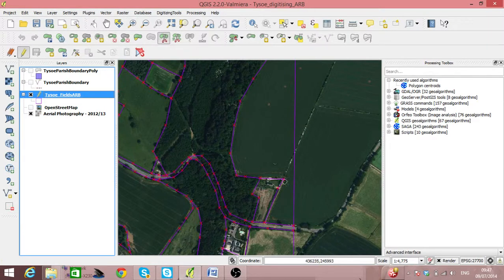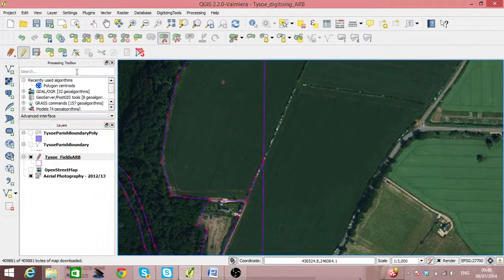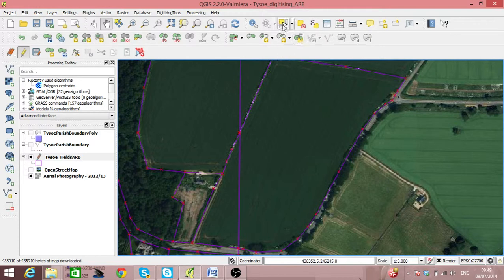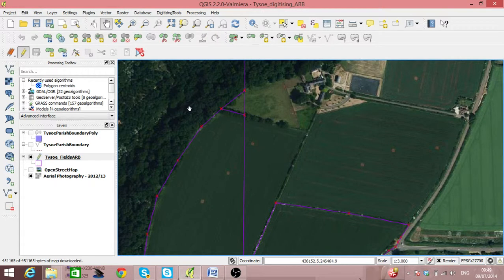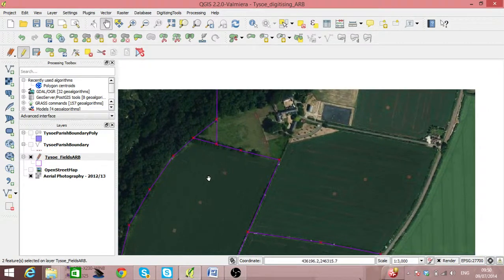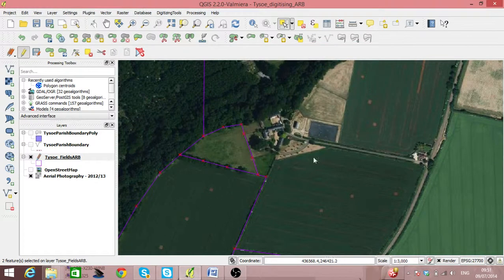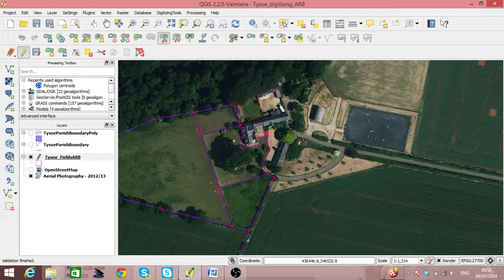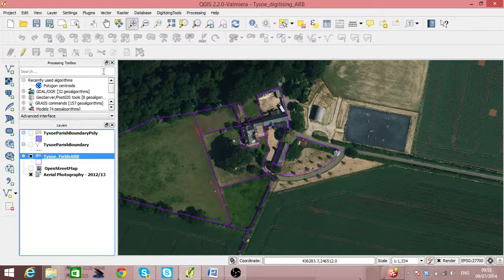QGIS 2.2: Digitising - Digitising Refresher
This video shows the newly extended area and provides a refresher overview of digitising.

Created on 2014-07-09 at 08-53-51